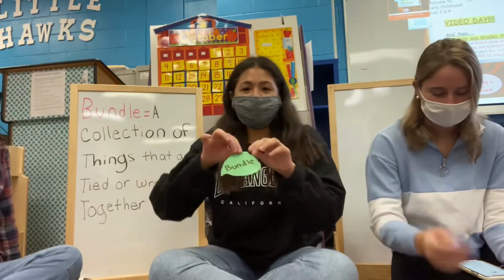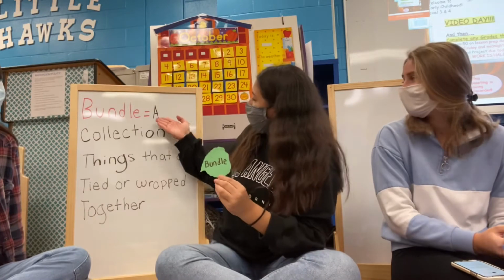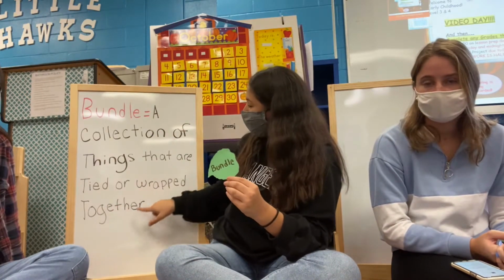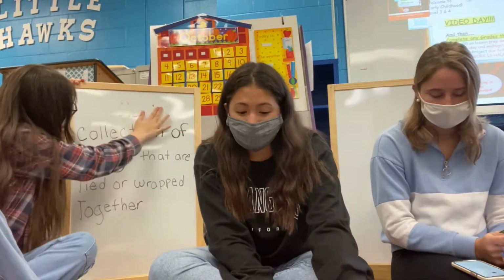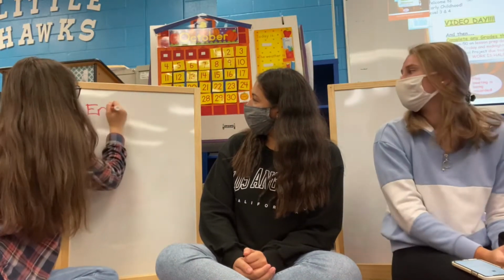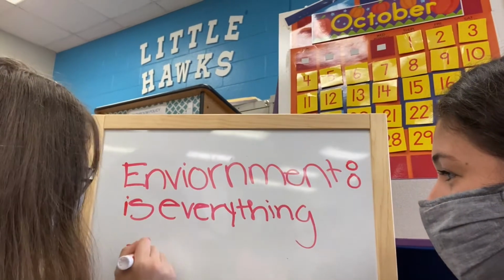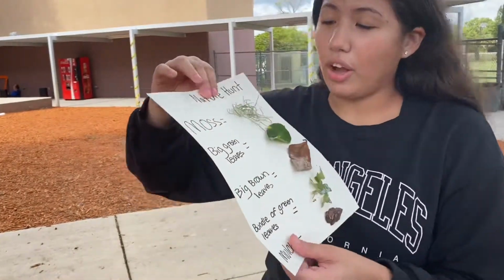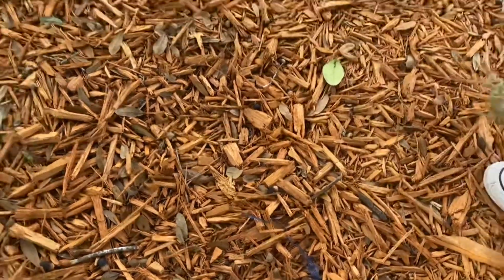Little Hawks Nature Hunt with Meagan, Maria and Abby